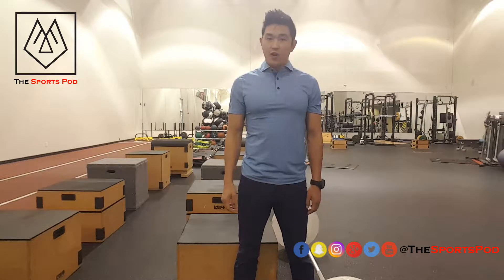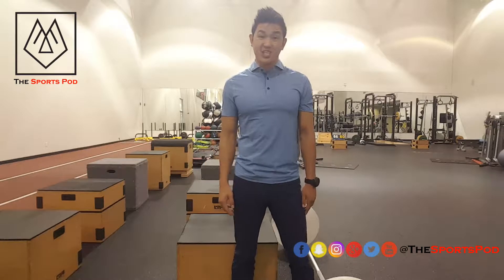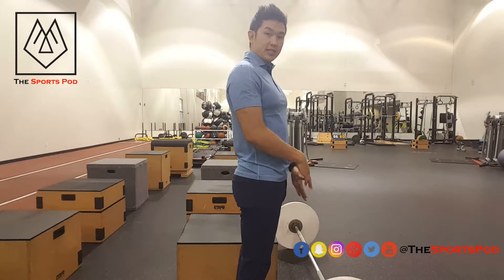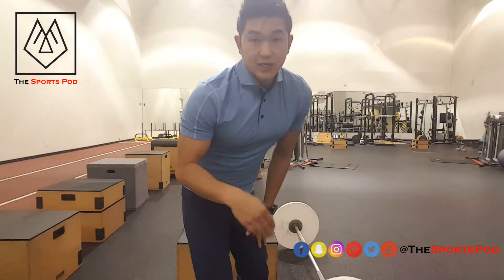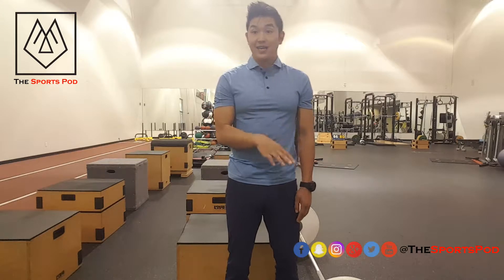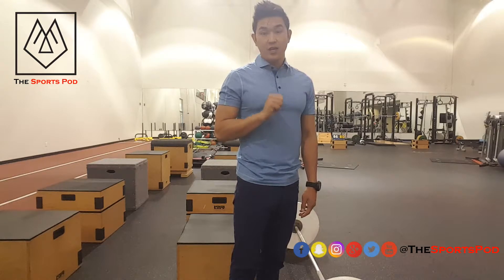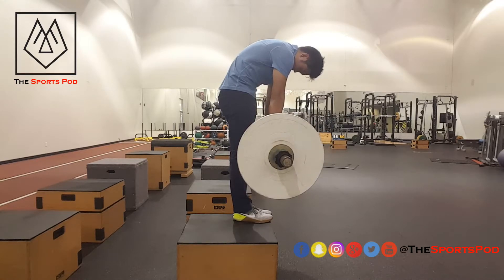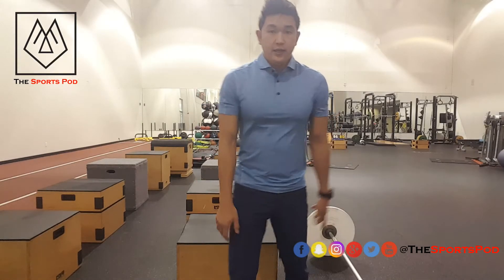SP | TRAIN | JEFFERSON CURLS